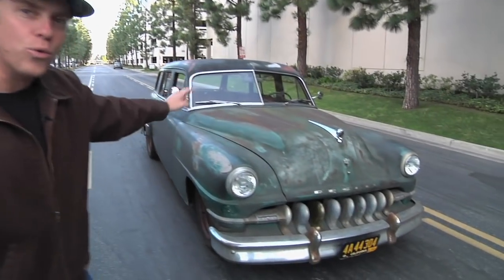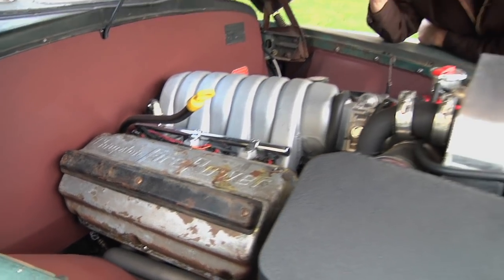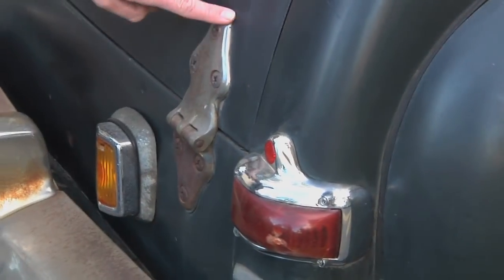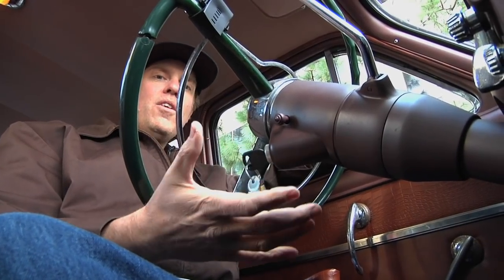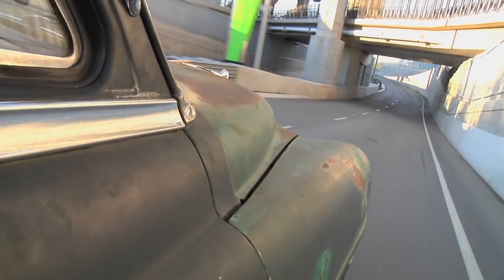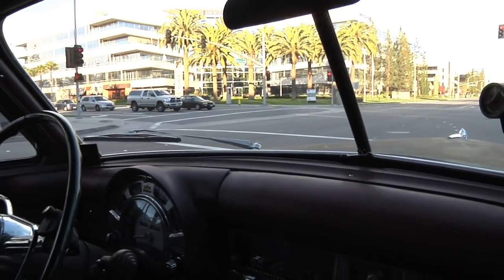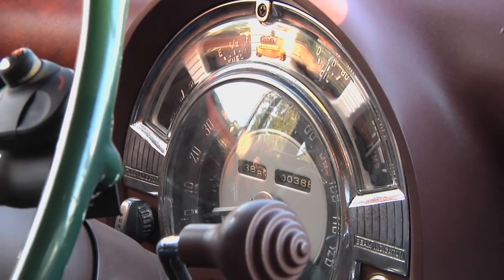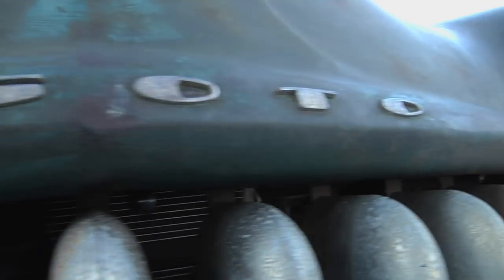CALLING ALL BEATERS!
Hot Rod Magazine spent some time with a cool car called the Derelict and got to bench racing about what other rides out there are like this...
The righteous look and vibe of a true jalopy, but a stout yet reliable drivetrain combined with the spot on fit and finish of a well built and sorted Hot Rod.
So, we are throwing it down.  Do you have a great beater that can handle daily abuse?
LET'S SEE IT!
and post a photo and some details about your beater before March 15, 2011.
We will pick our favorite car and travel to wherever you are to do a full magazine and video feature on your winning car!  Seriously.
HOTROD.COM is pretty cool as well, so bookmark it in your web browser and you should be covered in all things HOT ROD MAGAZINE.